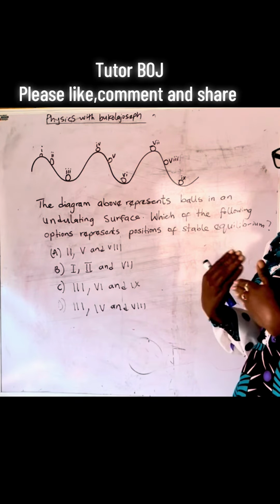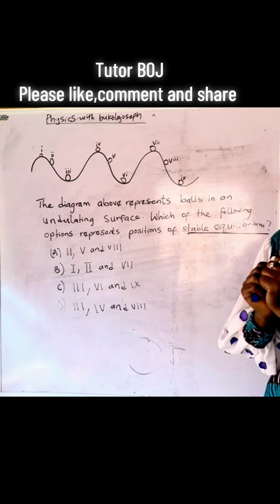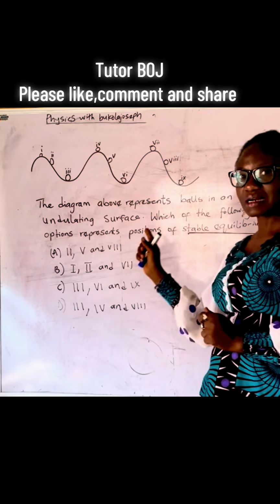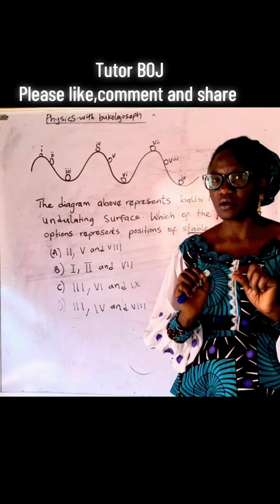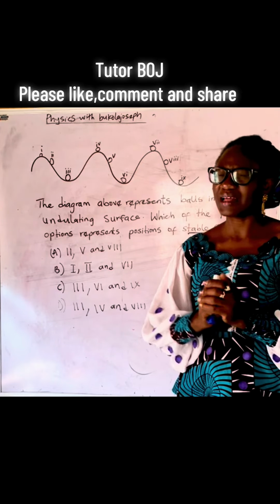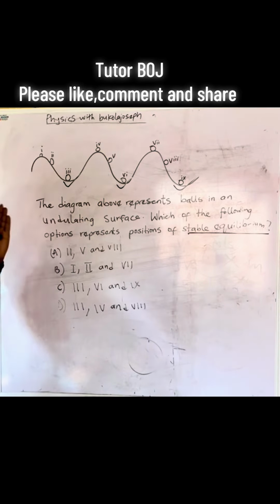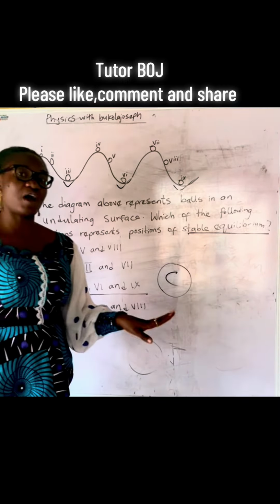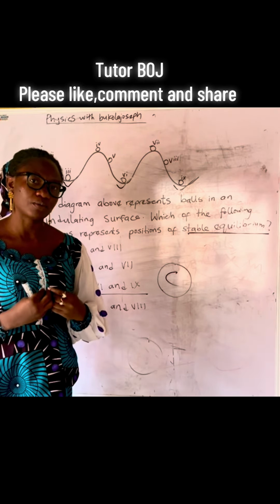Stable equilibrium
Can you spot the stable positions? 🤔 Test your knowledge! 👉 Watch till the end to learn more about stability in physics!